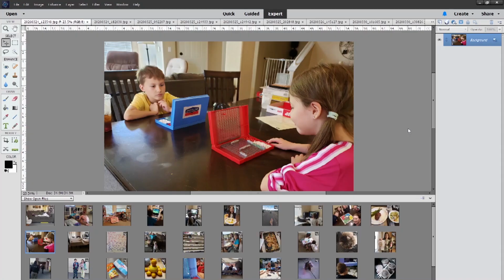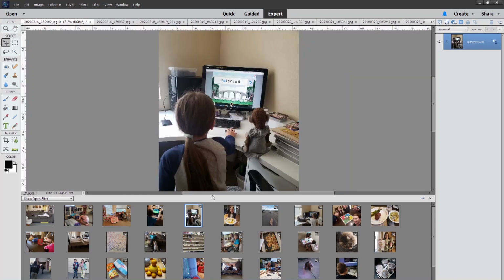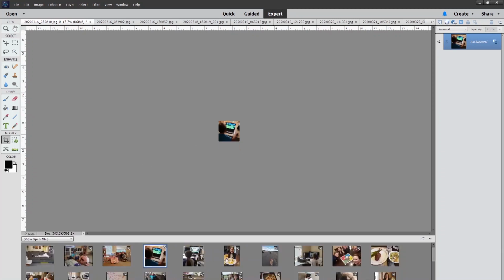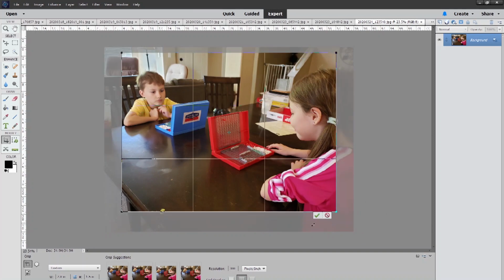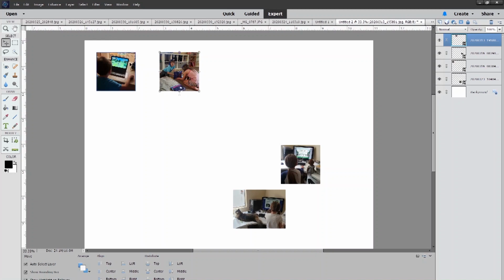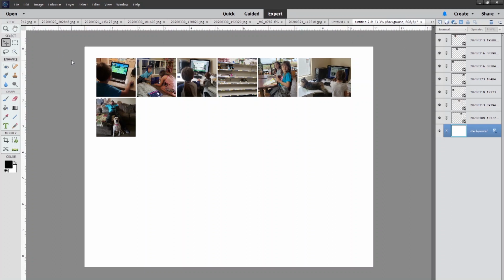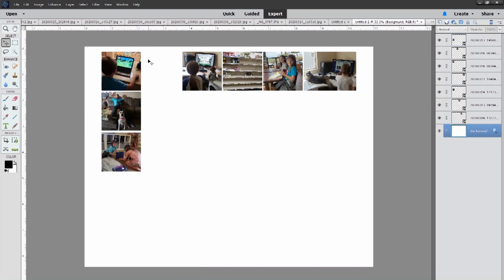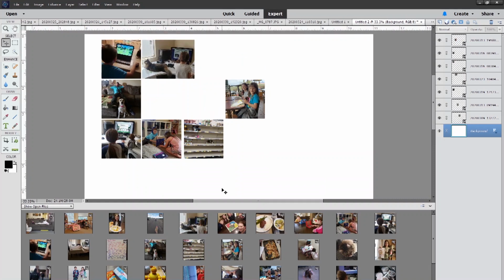How I Make My Own Photo Collages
This is my attempt to share how I make my own DIY photo template/collage.  Most of it is just cropping over and over again, and then arranging them into a collage.  Also keep in mind, if you have a different version of PSE your buttons may be in a different location but the general steps are still the same.  I have been doing it this way for over 10 years.